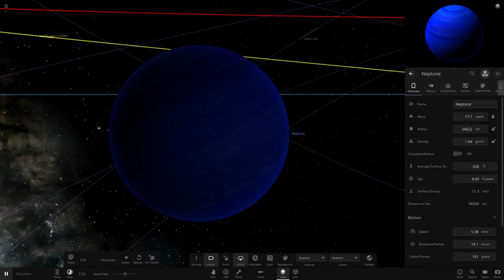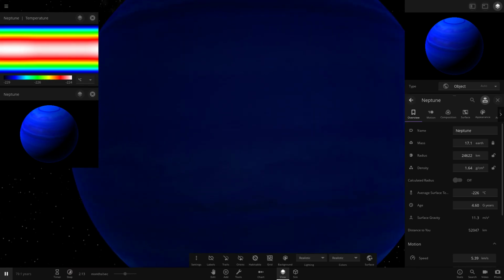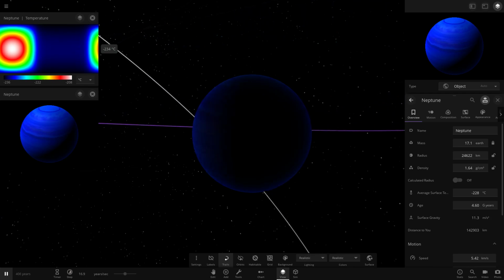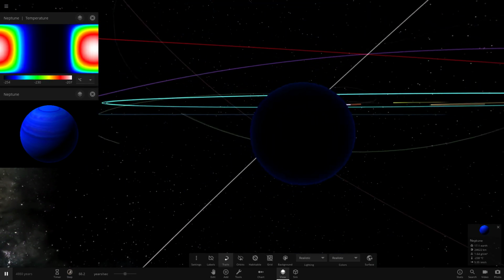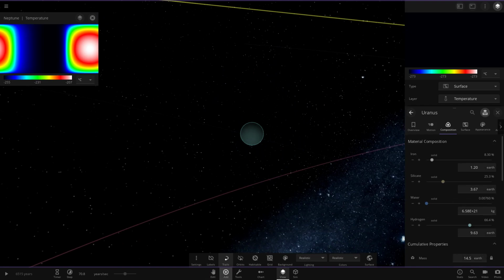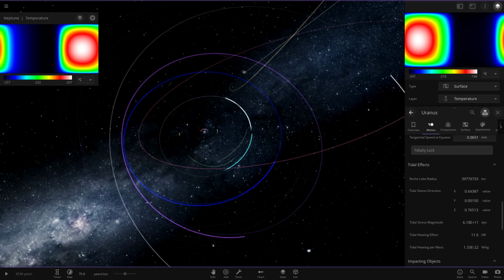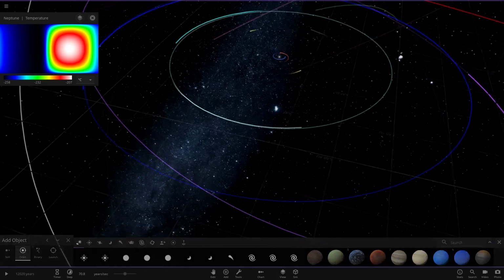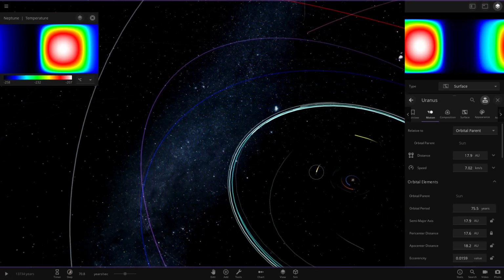What If Uranus & Neptune Where Tidally Locked? Universe Sandbox ²